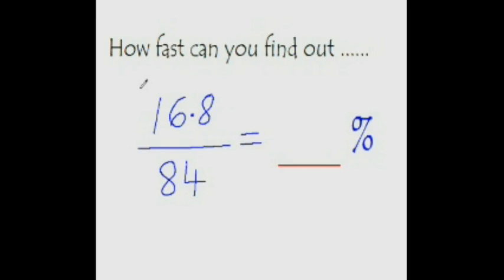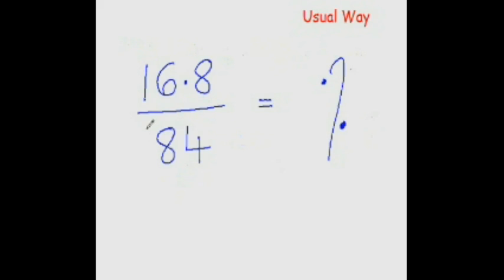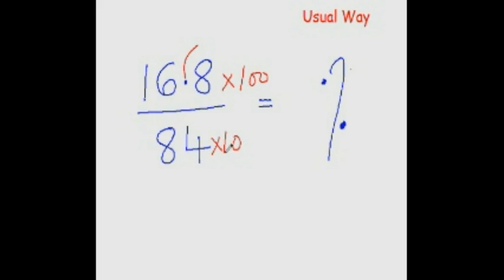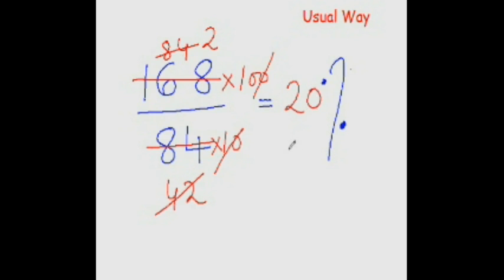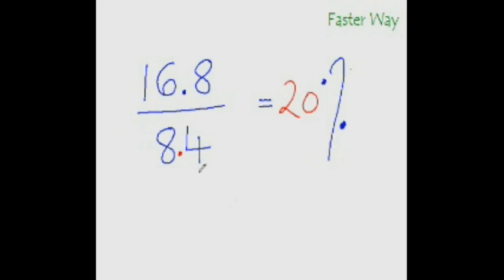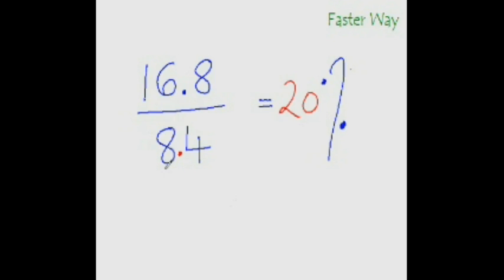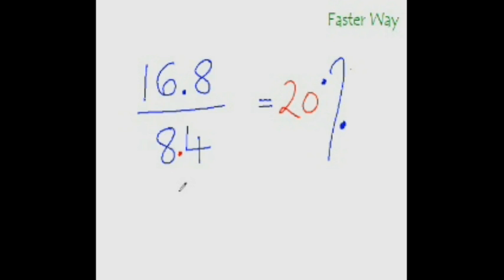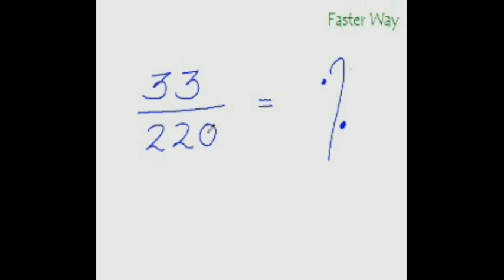Maths 22 Percentage Trick 3 - For Converting Fraction into Percentage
For Converting Fraction into Percentage